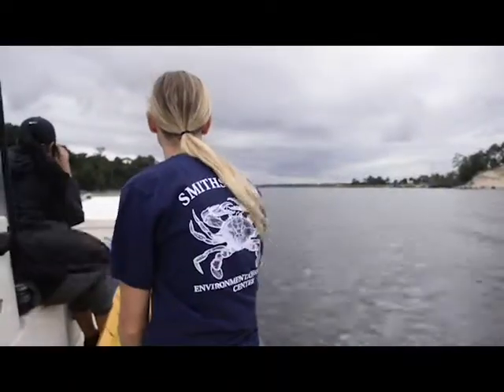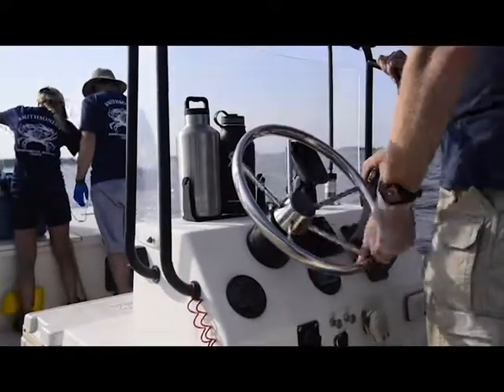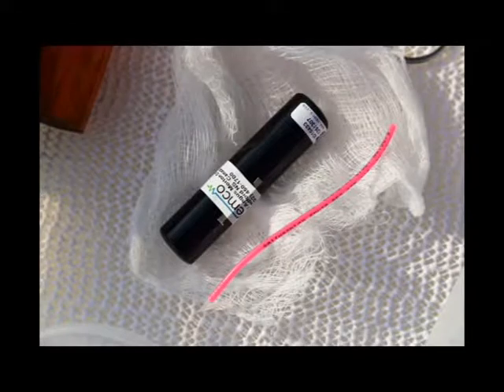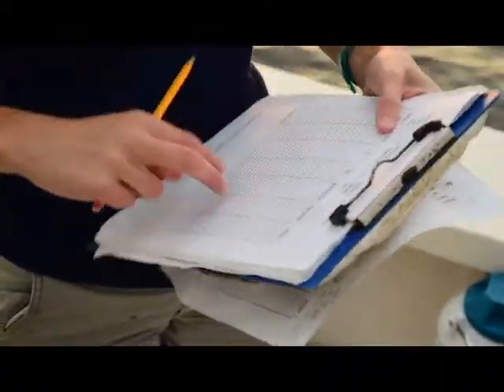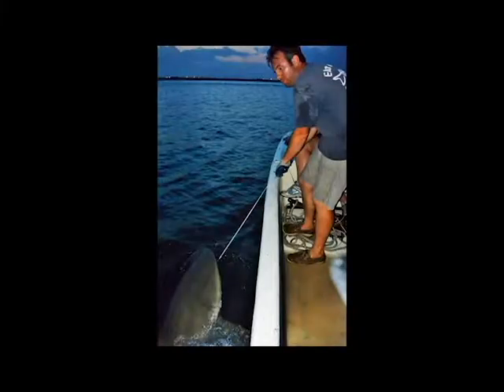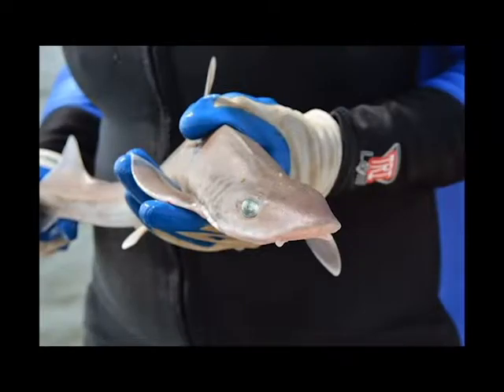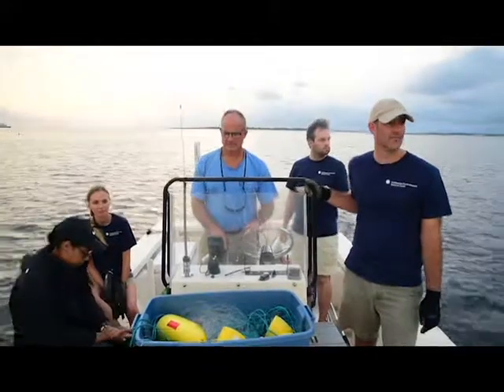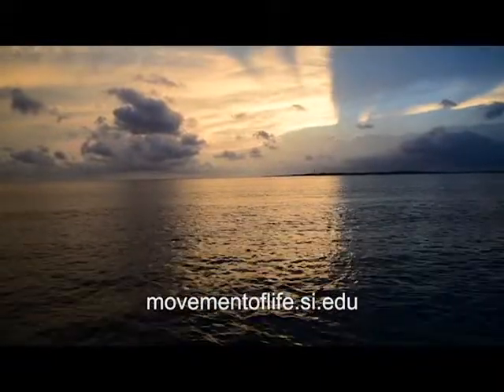Shark Tagging | Smithsonian Movement of Life Initiative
The Movement of Life Initiative is a developing program in animal tracking research conducted by Smithsonian Institution researchers and their colleagues. As part of the program, scientists Matt Ogburn and Charles Bangley at the Smithsonian Environmental Research Center are tracking sharks along the East coast of the United States. They’re focusing on four species of sharks: Bull, Blacktip, Dusky, and Smooth Dogfish. These four sharks are regulars in the Chesapeake Bay region and fulfill a variety of ecological roles, but much basic information about their movement ecology within the estuary and beyond is still unknown. Ogburn and Bangley are tracking the sharks using a system called “acoustic telemetry,” equipping the animals with tags that emit a series of pings, which receivers along the Atlantic can pick up. Through acoustic telemetry, the scientists aim to better understand habitat use and migration behavior among these coastal sharks in the U.S. Mid-Atlantic region.

Thumbnail Photo: Smooth Dogfish shark by Chuck Bangley